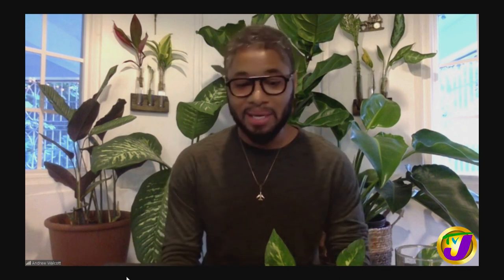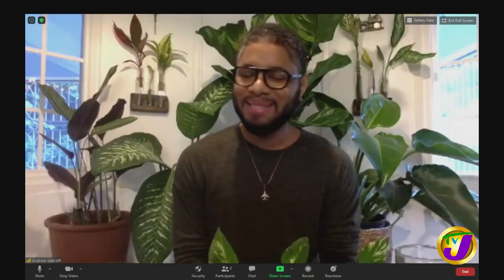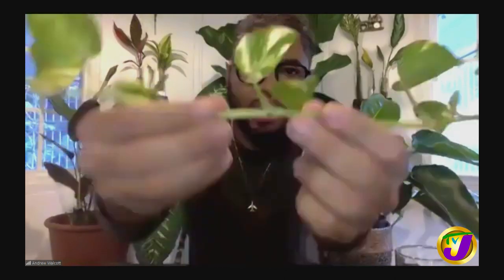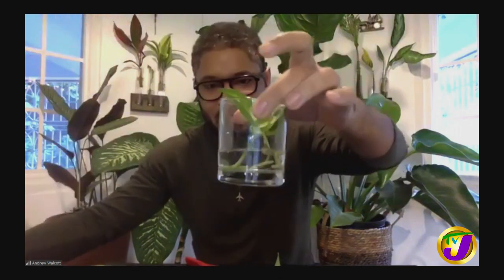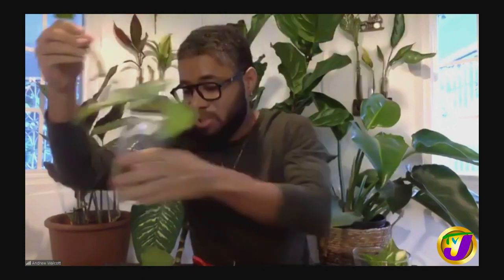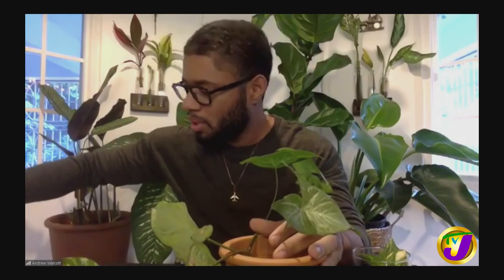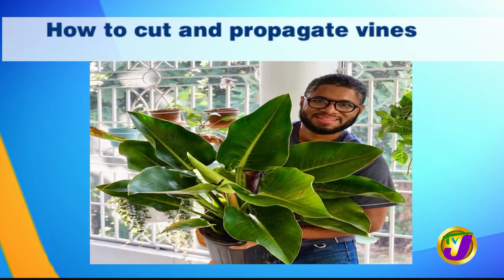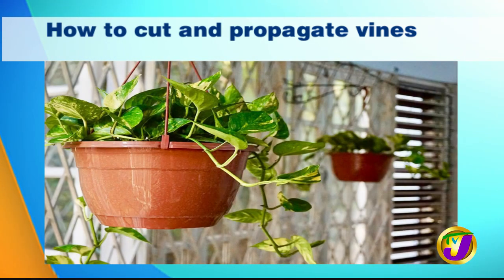How to Cut & propagate Vines: TVJ Smile Jamaica - June 16 2020